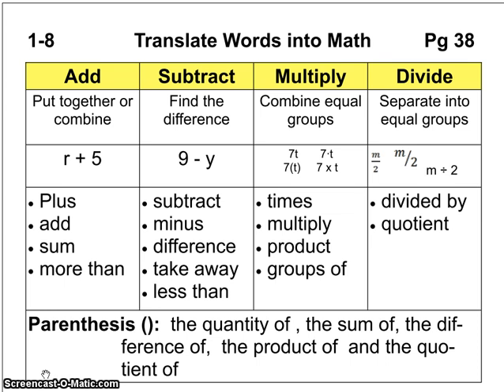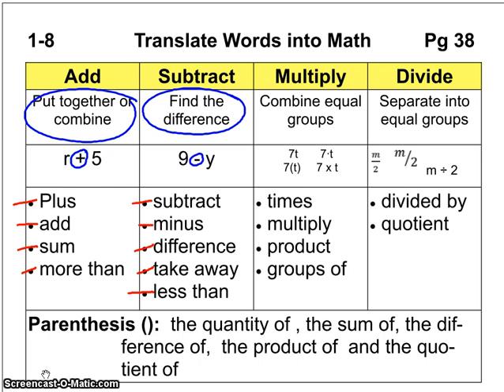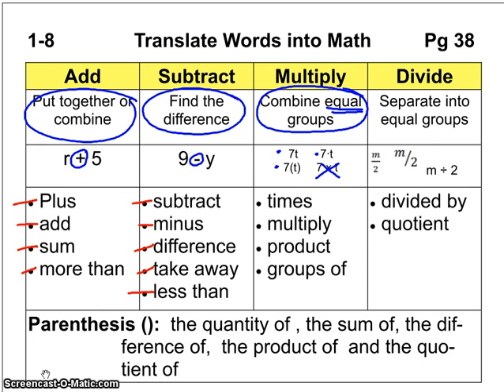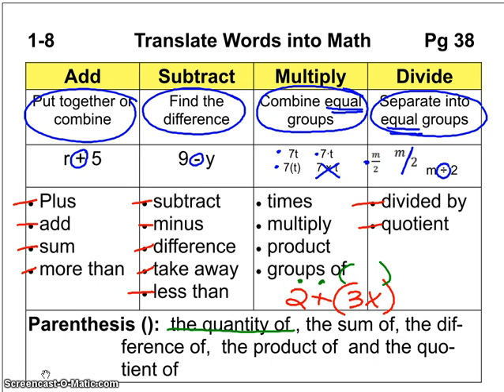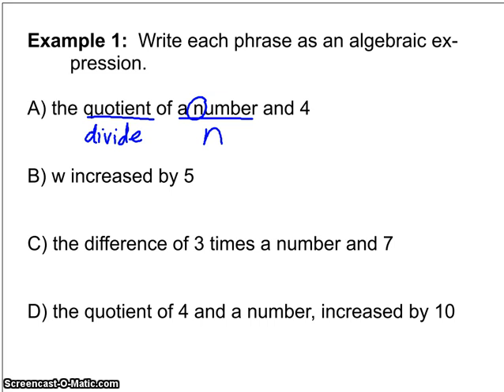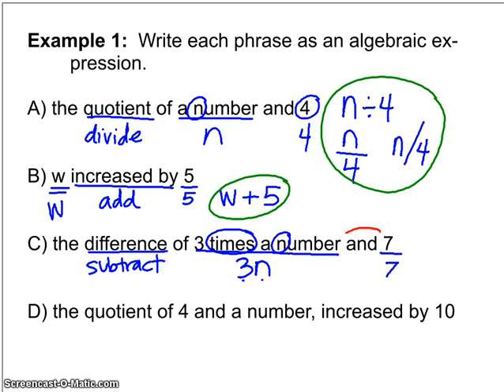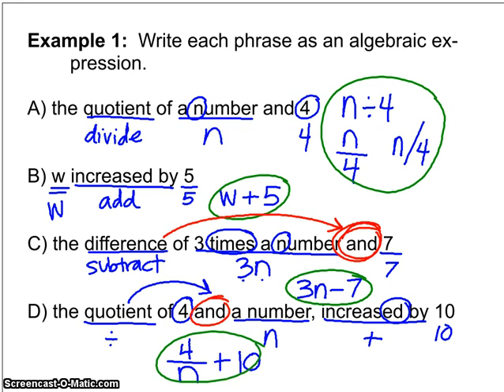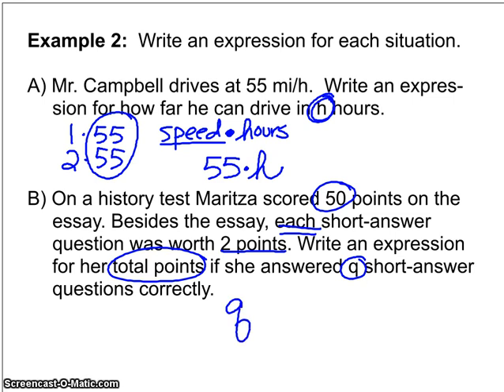1 8 Translate Words into Math